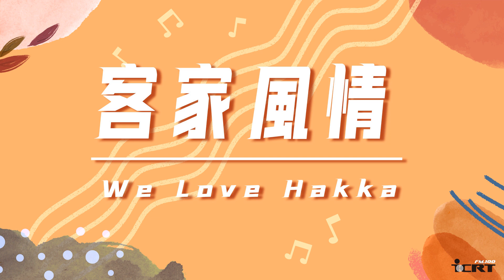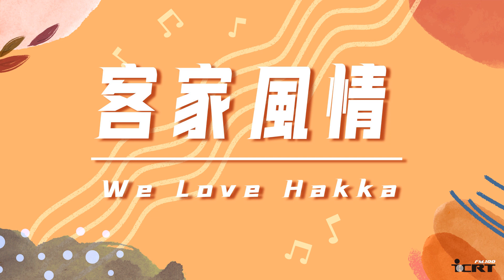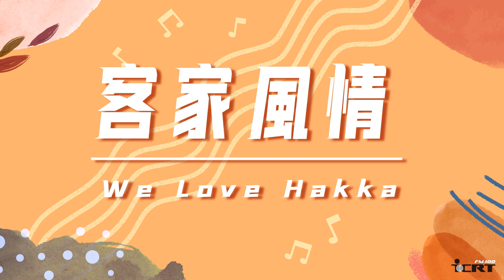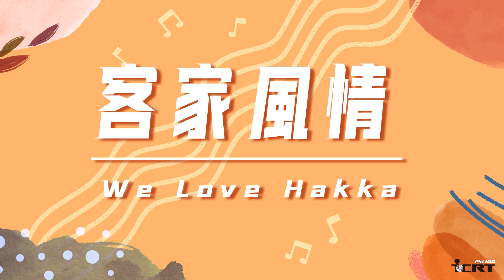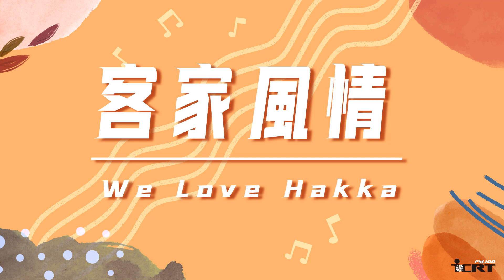ICRT客家風情 2016-02-06